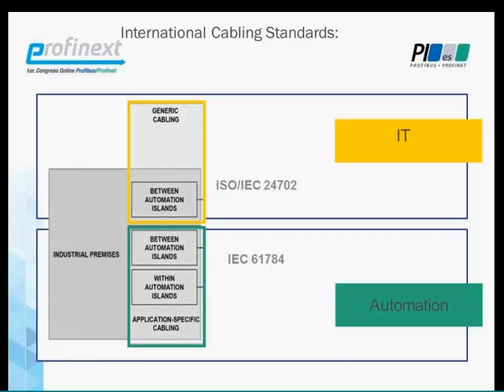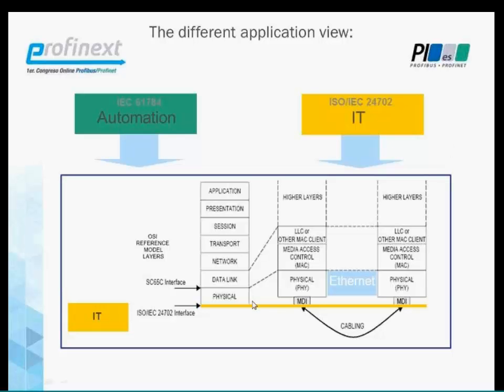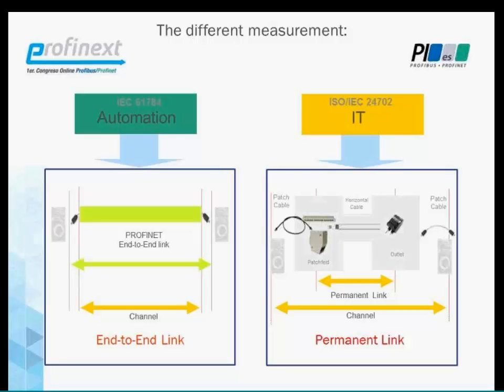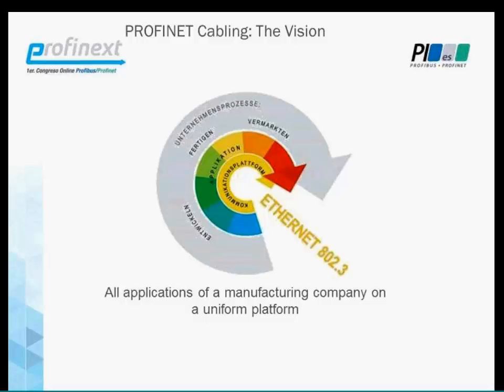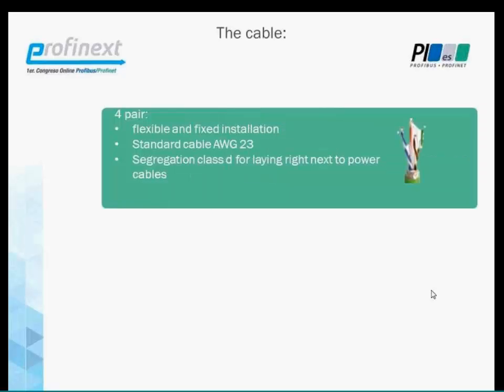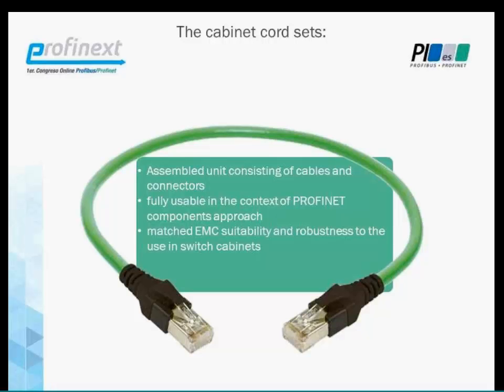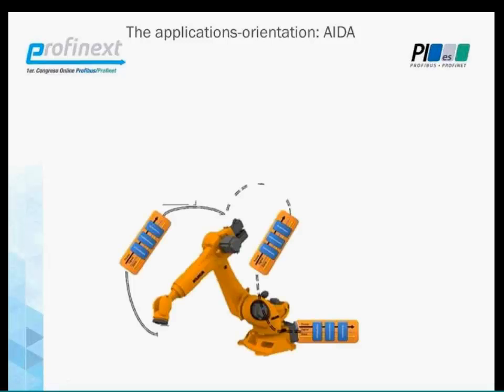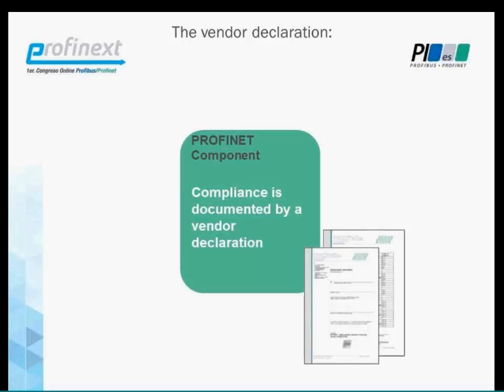Latest update of the PNO cabling guide